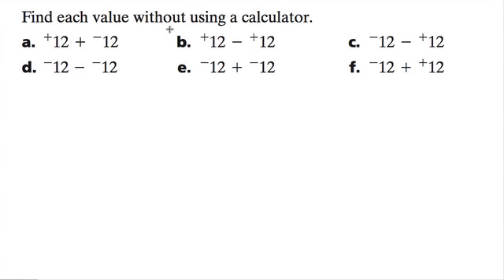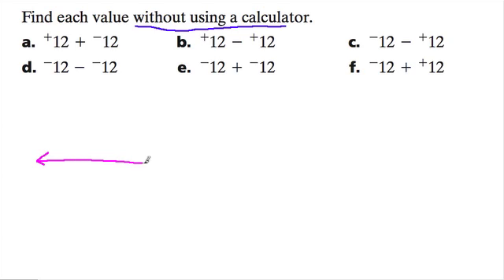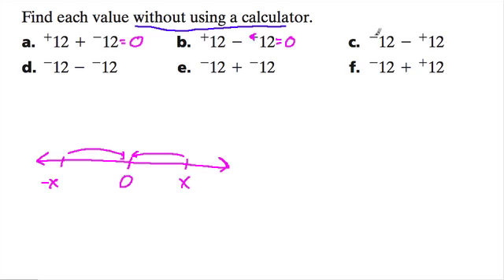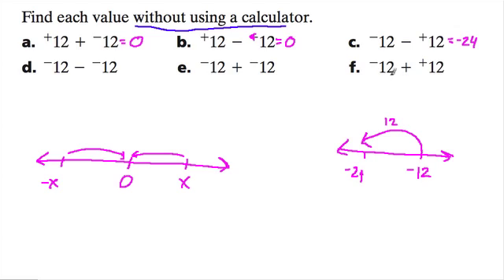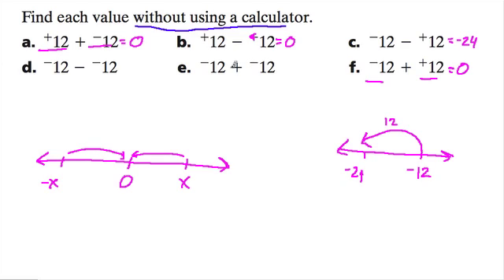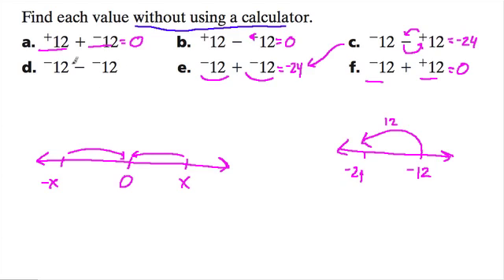Negative Expressions - Worked Examples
working through a group of expressions dealing with negative numbers